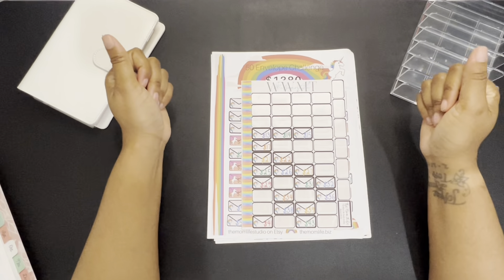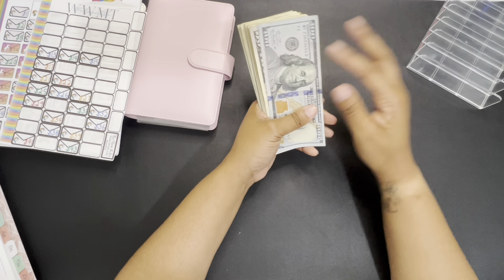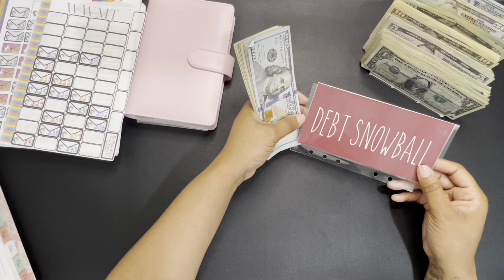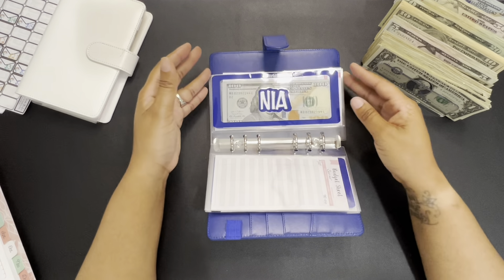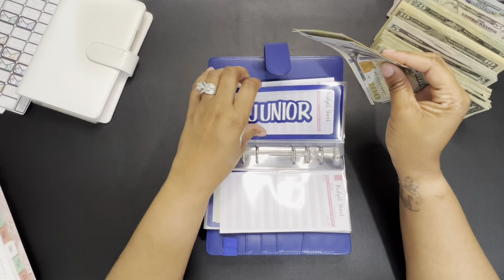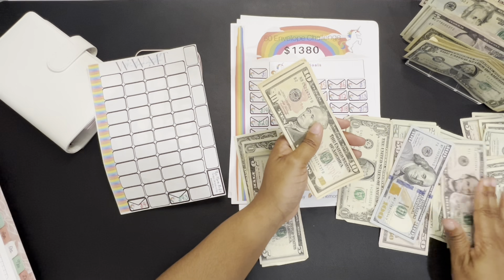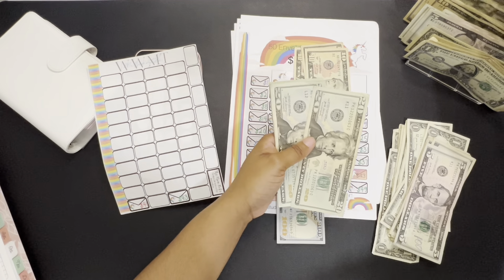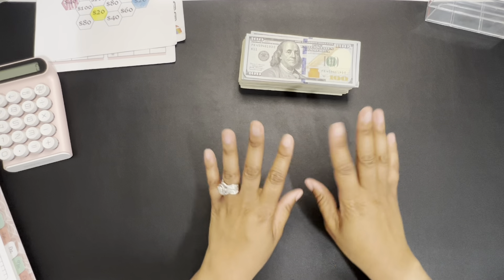Sinking Fund & Saving Challenge Stuffing ( Part 1)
Hey Fam Bam!!! Unfortunately this video was 46 minutes in it’s original format so I had to break it up in two…. We are going to stuff some Sinking Funds and Savings Challenges. In part two we will be unstuffing our savings challenges and making some changes.

FOR HAPPY MAIL OR IF YOU WOULD LIKE ME TO REVIEW A PRODUCT